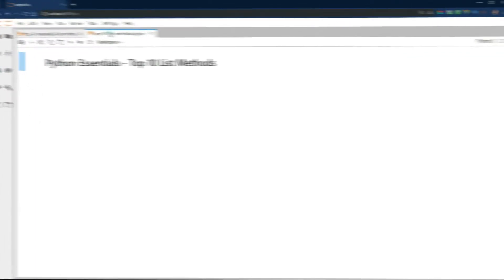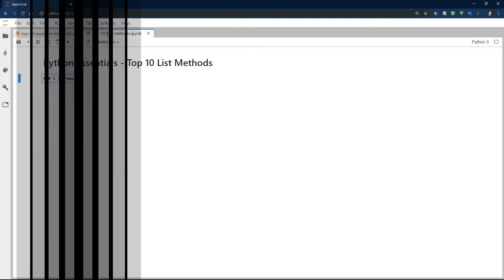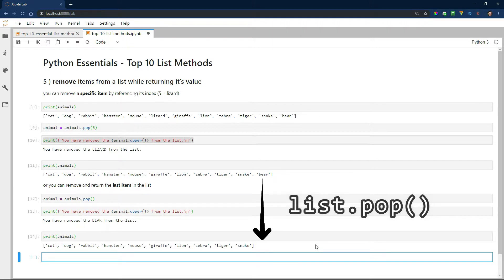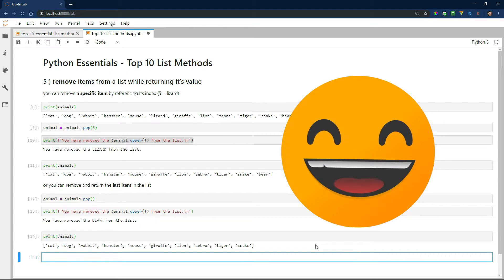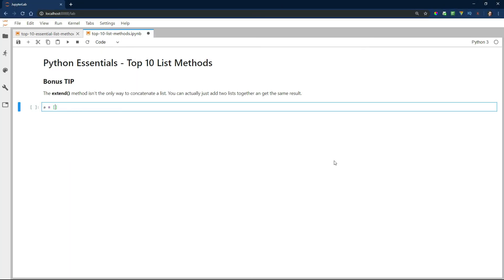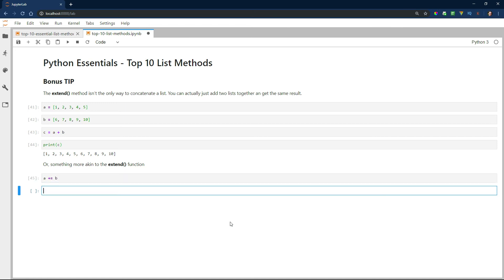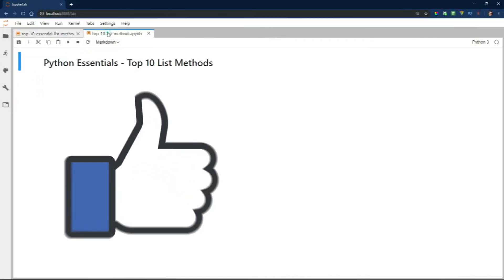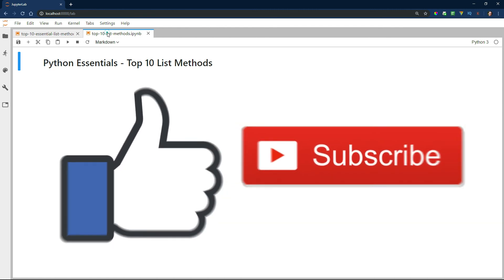Python Lists | The TOP 10 List Methods for Python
Python LISTS are absolutely essential. These are the Top 10 List Methods for Python that you should no hands down. If you are new to Python, or a PRO that needs a quick refresher, this video will demonstrate how to use lists in Python. A python list is an extremely powerful and useful data structure and is useful in every case, from from basic programming and analysis to advanced data science and machine learning, no matter what your skill level.

The following list methods are demonstrated in this video:
1) append
2) extend
3) insert
4) remove
5) pop
6) clear
7) count
8) sort
9) reverse
10) copy

See the python documentation for more information on list data structures

The goal of this channel is to help you expand your analytics toolkit.